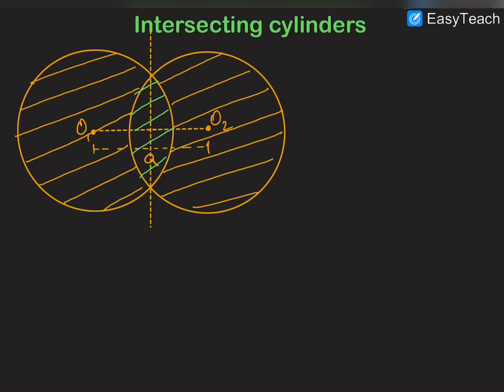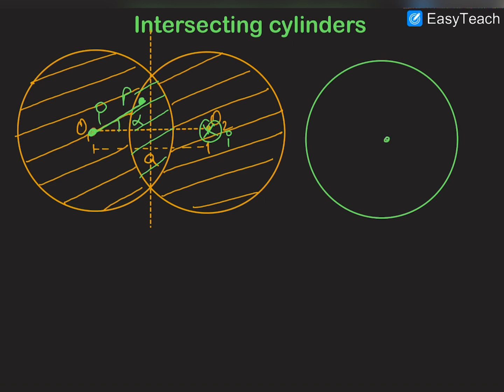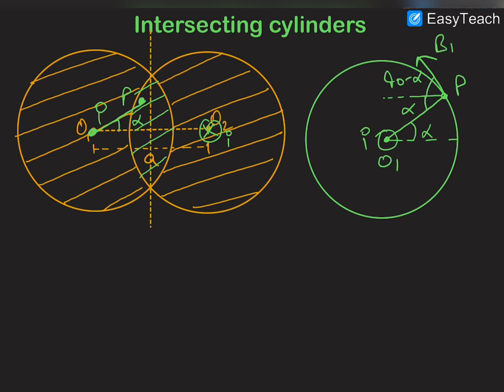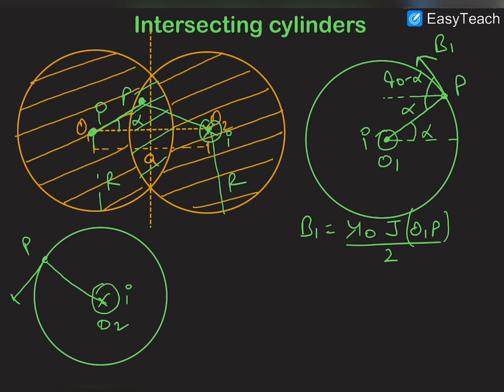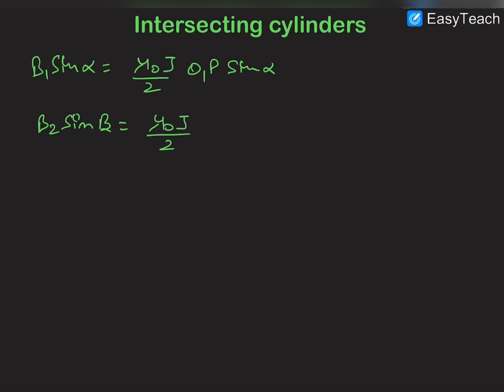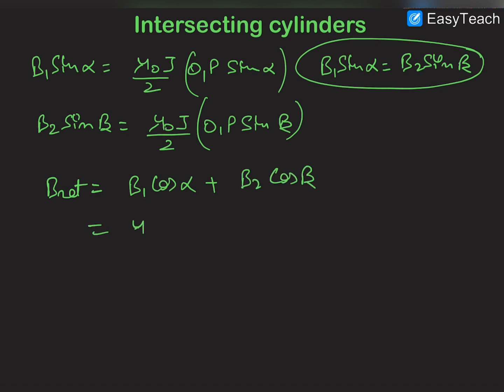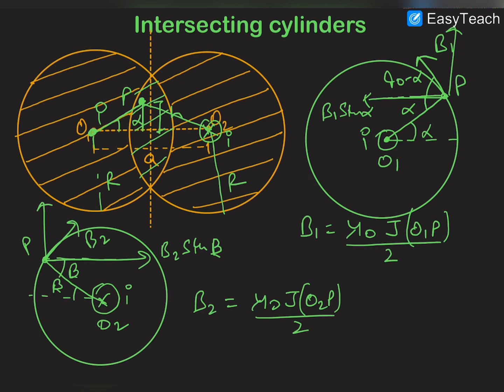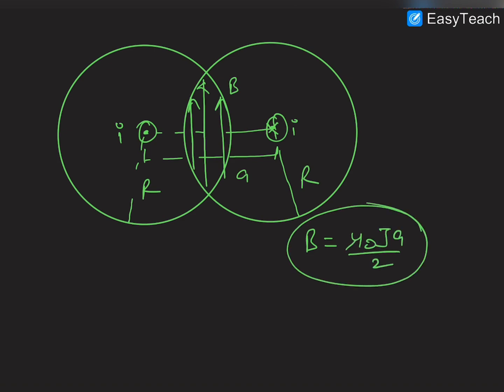Magnetic field in intersecting region of two cylinders | Rare concept for JEE advance | Magnetism